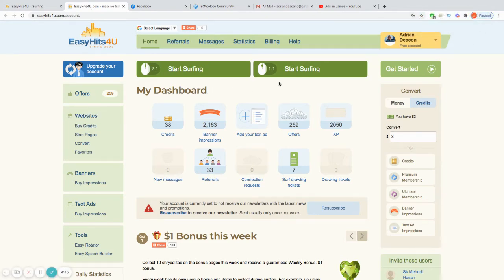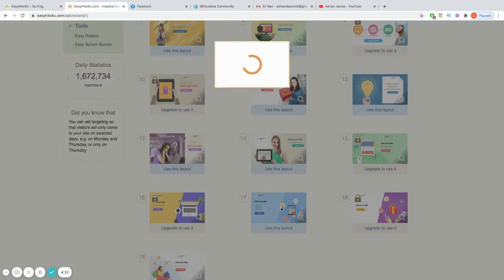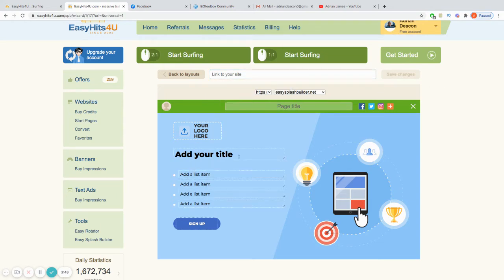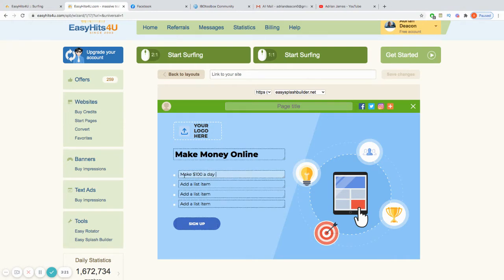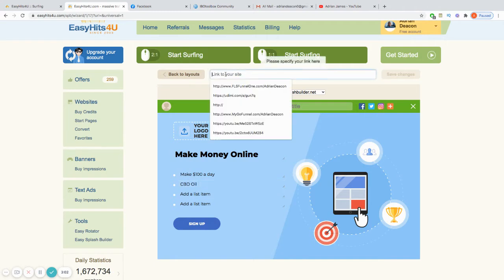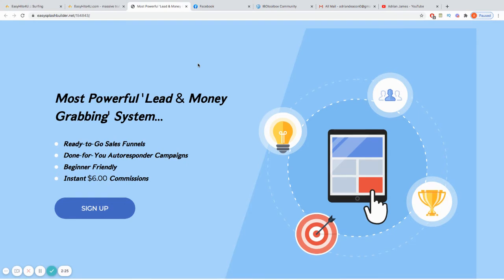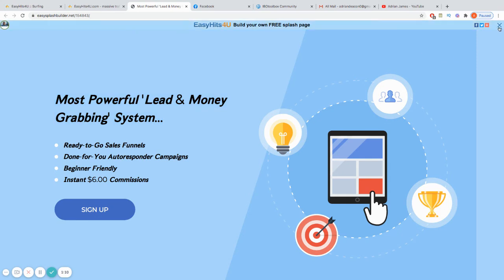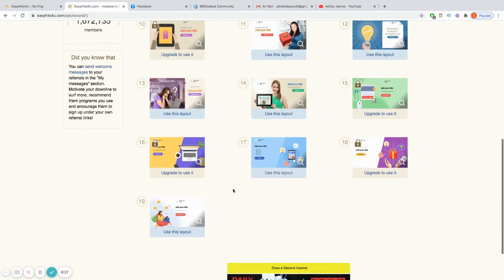HOW TO BUILD YOUR OWN FREE SPLASH PAGE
Hey In this video today i will be sharing with you how i built a reasonable looking splash page for FREE inside easyhits4u you have templates that are free to use or upgrade your account to have access to more templates.

These templates can be edited from the title you can also add a logo change all the text on the splash page to your specific needs and finally add the link where you want this splash page to redirect people to so if you got value from this video today please dont forget to like the video share the content and subscribe to the channel thanks for watching today staysafe.